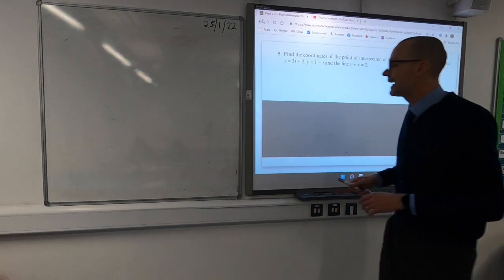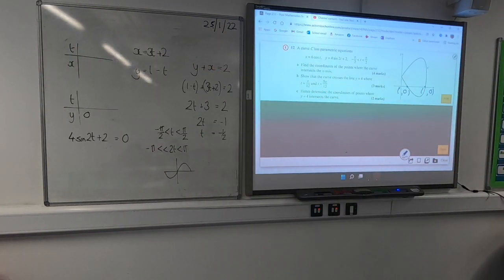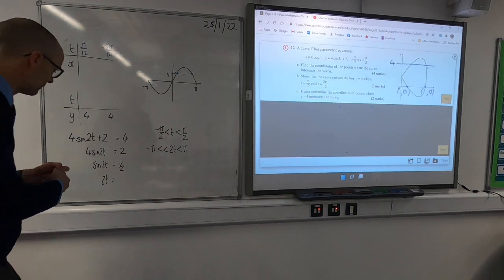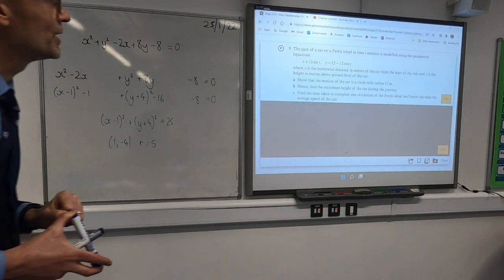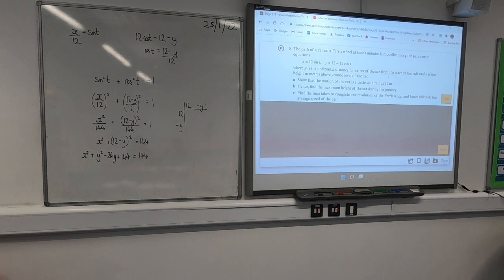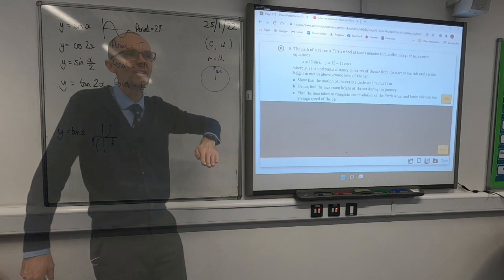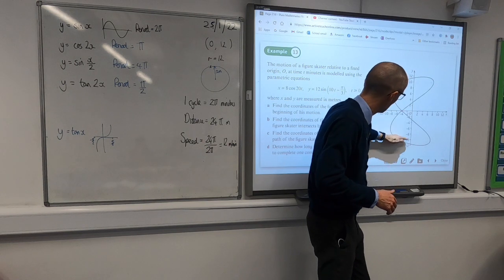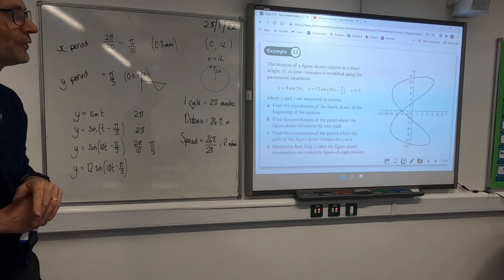Solving problems with parametrics